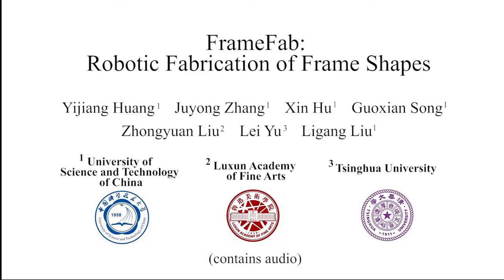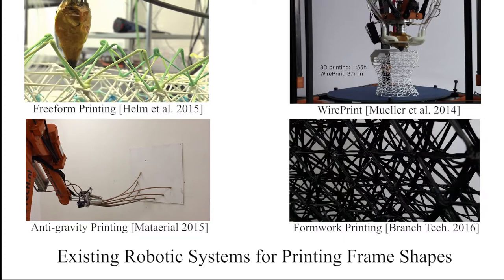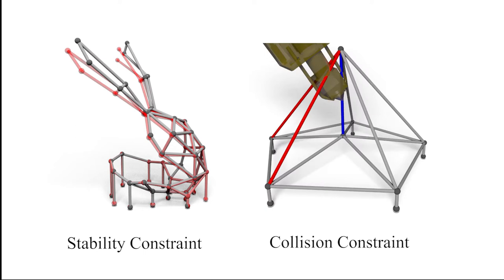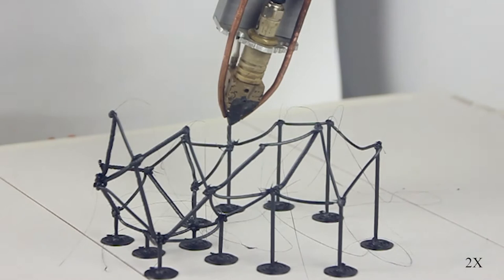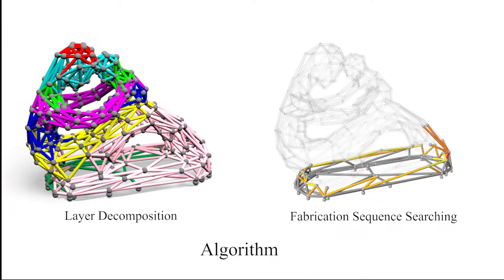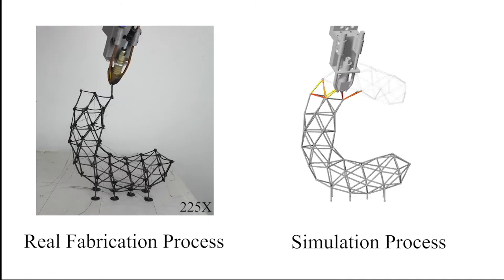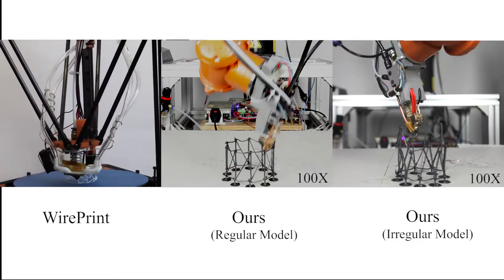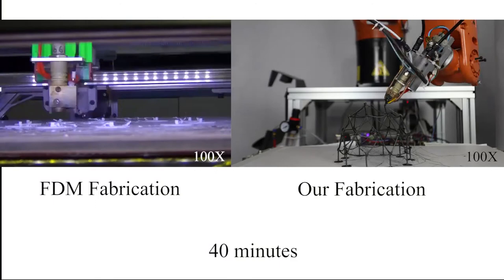FrameFab: robotic fabrication of frame shapes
The video material for the following publication:
ACM Transactions on Graphics (TOG) - Proceedings of ACM SIGGRAPH Asia 2016
Volume 35 Issue 6, November 2016
Article No. 224

Frame shapes, which are made of struts, have been widely used in many fields, such as art, sculpture, architecture, and geometric modeling, etc. An interest in robotic fabrication of frame shapes via spatial thermoplastic extrusion has been increasingly growing in recent years. In this paper, we present a novel algorithm to generate a feasible fabrication sequence for general frame shapes. To solve this non-trivial combinatorial problem, we develop a divide-and-conquer strategy that first decomposes the input frame shape into stable layers via a constrained sparse optimization model. Then we search a feasible sequence for each layer via a local optimization method together with a backtracking strategy. The generated sequence guarantees that the already-printed part is in a stable equilibrium state at all stages of fabrication, and that the 3D printing extrusion head does not collide with the printed part during the fabrication. Our algorithm has been validated by a built prototype robotic fabrication system made by a 6-axis KUKA robotic arm with a customized extrusion head. Experimental results demonstrate the feasibility and applicability of our algorithm.